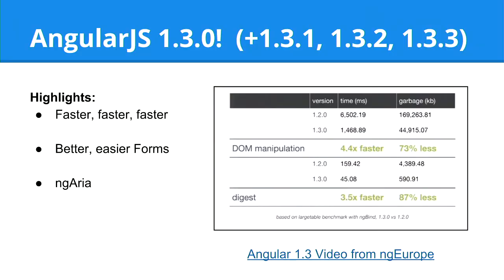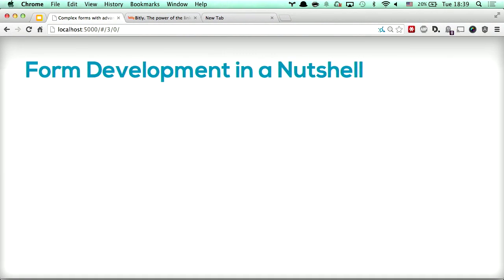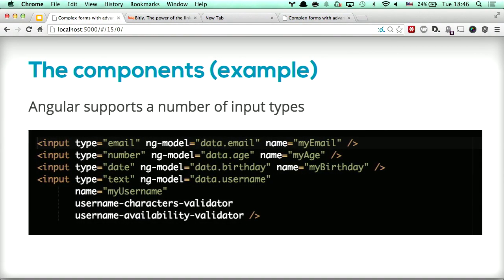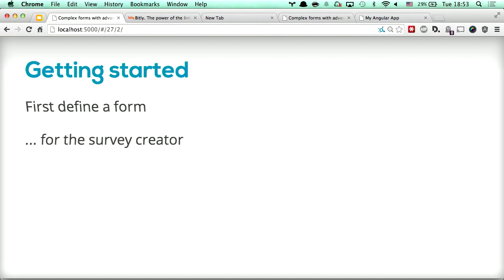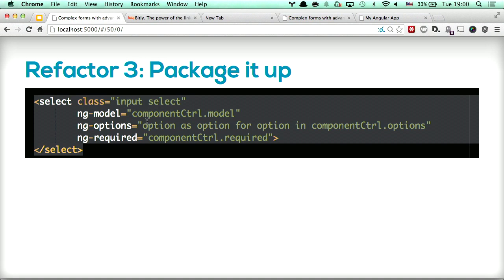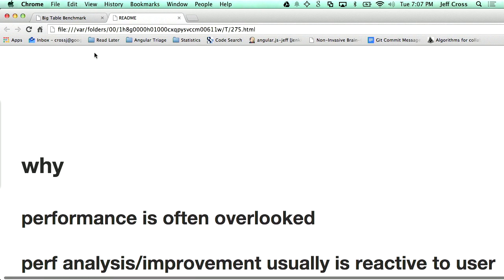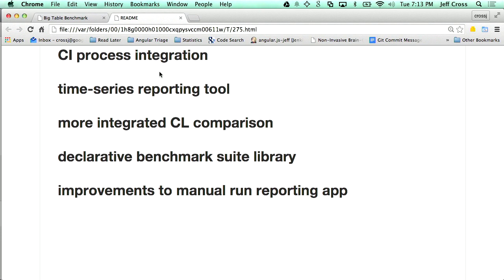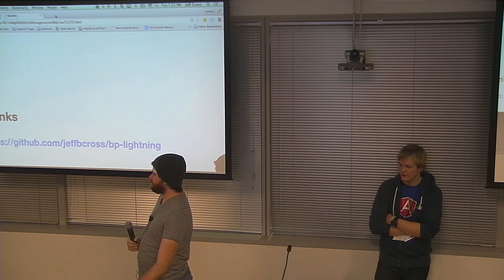Complex forms with Advanced Directives in AngularJS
Announcements (Igor Minar)

Main Talk:
Speaker: Matias Niemelä (bio below)

Developing forms in Angular is a challenging task since there are so many moving parts involved. Should we be tossing everything into a large controller? Is there such a thing as too much HTML code? Should we be using more directives and, if so, how can they share form data in a smart and efficient manner? Is there a right way to go about
doing this?

By intelligently using directives in our template code, we can always improve the flexibility and reusability of our form-based code. Let’s explore the best practices and new features of AngularJS for form building and construct a dynamic survey-building tool from start to finish.

Bio

Matias Niemelä is a member of the AngularJS Core Team and authored AngularJS animation API NgAnimate. He has been building web applications for ten years across the full spectrum of front-end, backend, server ops, design, UX, content and database design. Matias writes regularly at yearofmoo.com where he posts in-depth articles on AngularJS and other web technologies.

Lightning Talk
BenchPress: Performance Testing Framework (Jeff Cross)